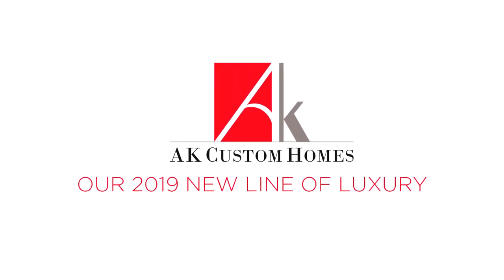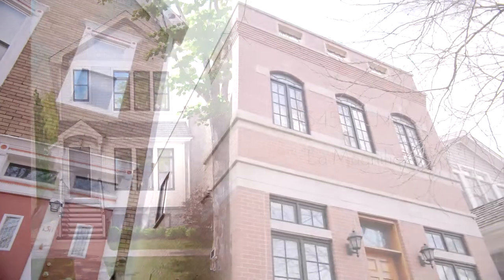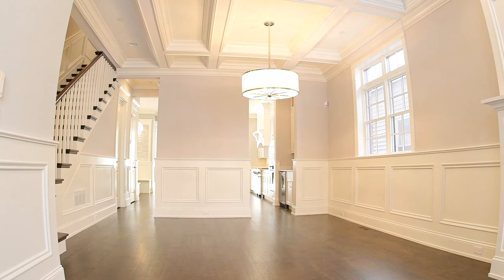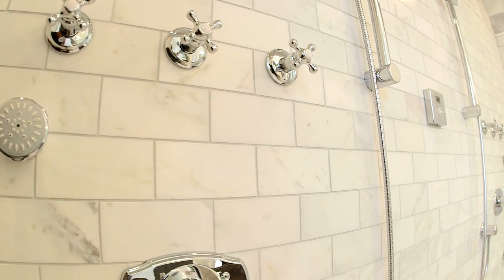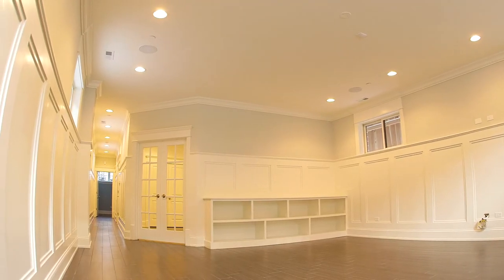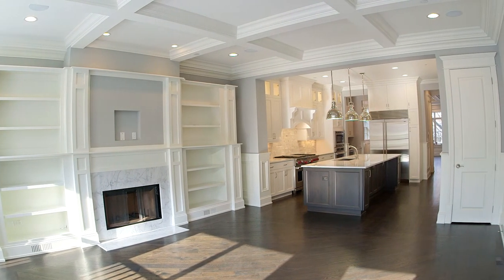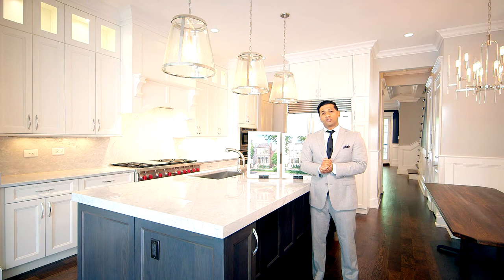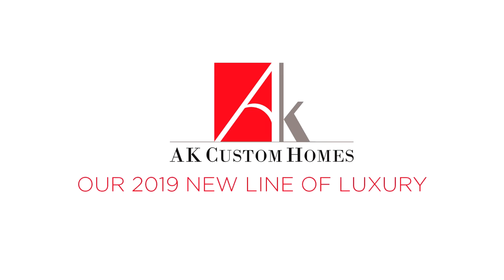1345 West Nelson Video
AK Custom Homes - Chicago Custom Builder of new single family homes in North Center, Lakeview, Lincoln Park, Southport Corridor and Lincoln Square.

Chicago Association of Realtors - Good Neighbor Award (GNA): 2010, 2011, 2012, 2013, 2014, 2015, 2016, 2017, 2018

1345 West Nelson Street - $1,699,000

- 5 bedrooms ⁄ 3.2 bathrooms over 4000+ square feet
- Great location on a one way quiet tree lined street
- Master craftsmanship with detailed millwork including coffered ceilings
- Chef kitchen w/breakfast nok & breakfast bar
- Top of the line appliances... Subzero, Wolf, Bosch
- 5x9 Spa like master bath with dual master rain head shower
- Spacious family room with granite surround and gas ⁄ wood fireplace
- Huge recreation room with wet bar
- Imported stones and granites throughout
- Wired for ipod, cat6, phone, alarm, and much more
- Customized closets
- Smart floor plan with tons of storage
- Graciously landscaped yard

Our Focus

Customer satisfaction and feedback are some of AK Custom Homes top priorities. Our homes are highly regarded for their construction excellence, innovative and current designs. We stand behind our work. Our attention to details and quality, from start to finish, has given AK Custom Homes its reputation as one of the leading residential builders in Chicago. We build our homes in some of the most desirable Chicago neighborhoods near great schools and amenities. We pride ourselves on customer satisfaction, convenience and quality materials.

Your Personal Touch

Placing your personal stamp on your new home is a breeze with our team of experts. Ak Custom Homes offers a selection of finishes for you to choose from including kitchen countertops, interior paint colors, tiles, custom closets and much more. Under our professional guidance you will be able to make a final decision on finishes that meet your taste and needs. We will be available to assist you throughout the finish selection process. Finally with the one-year AK Custom Homes warranty, you'll enjoy the peace of mind knowing that your new home has met the highest standards.

We look forward to speaking with you and being of assistance!

AK CUSTOM HOMES
4137 North Western Avenue, Suite A, Chicago, Il 60618